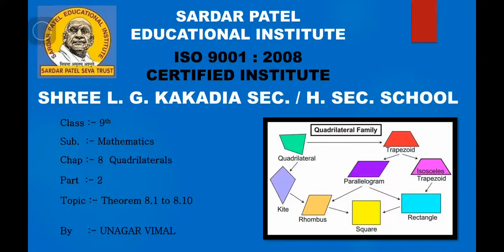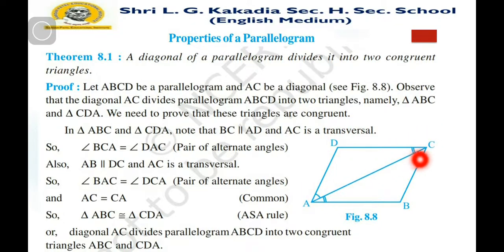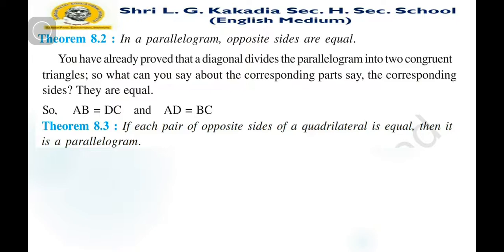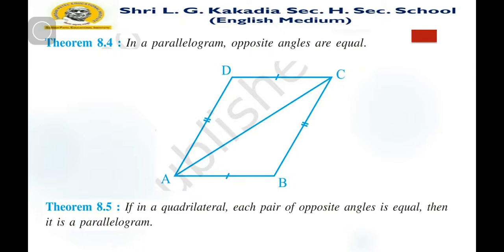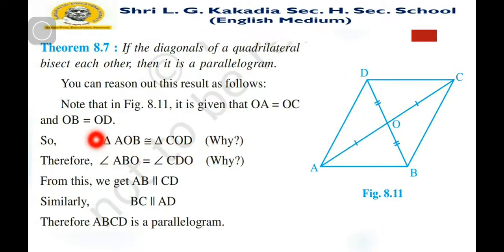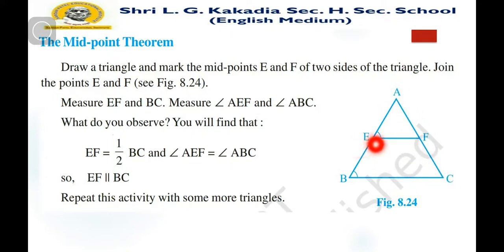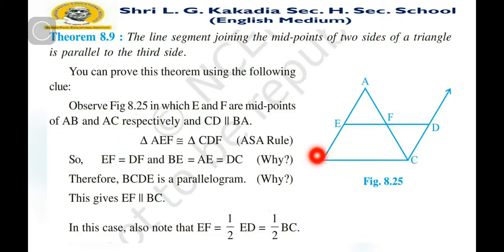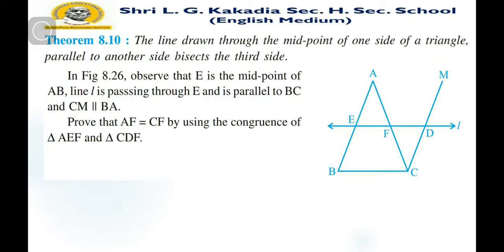STD 9TH | MATHS | CHAP 8 | QUADRILATERALS | PART 2 | THEOREM 8.1 TO 8.10